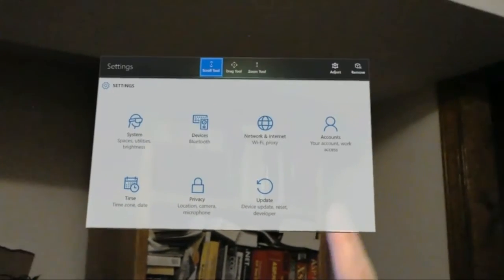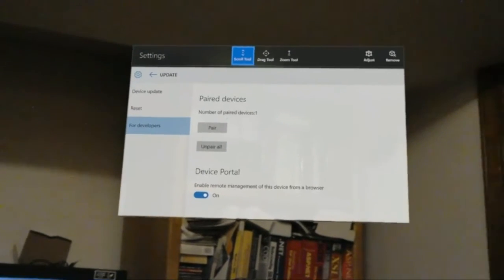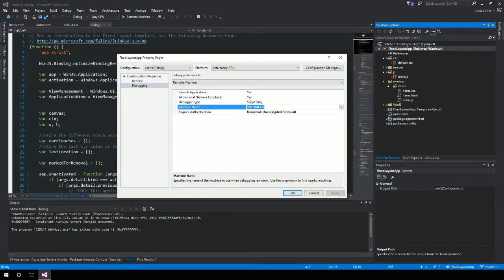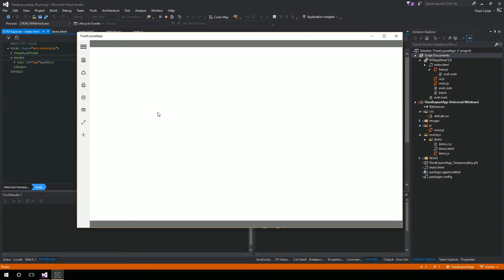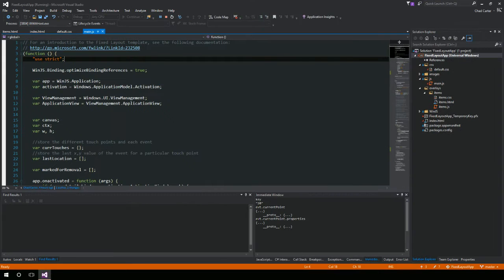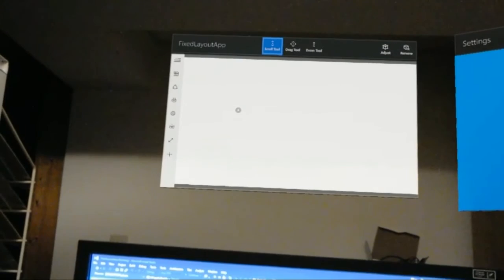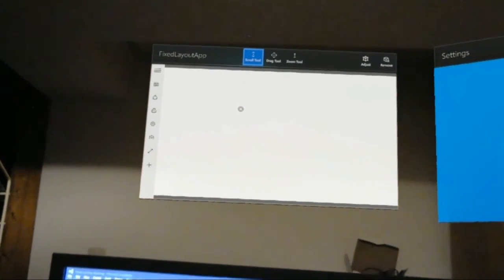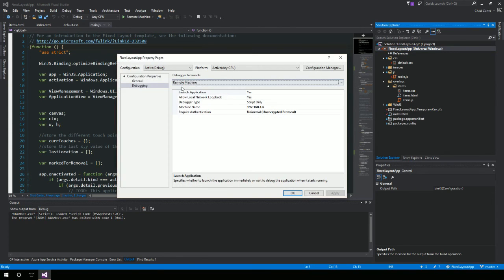How to deploy an app to the HoloLens Device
In this video, I show how you can deploy an app to the HoloLens device by either connecting the device to the PC or deploying over WiFi.

Make sure your computer meets the requirements and install the tools, which can be found

1. Make sure your HoloLens device is setup to be in Developer mode. This is under Settings.

2.You can deploy over WiFi by determining the IP address of your HoloLens. An easy way is to launch the Microsoft HoloLens app and see what it says the IP address is.

4. You can then select “Remote Machine” as the deployment target (instead of Local Machine). Make sure that the CPU is set to either Any CPU or x86 and not ARM.

5. When you Run the app, it will deploy it to the Remote Machine and you will see the app running in the HoloLens!

As an alternative to deploying over WiFi, you can just connect your HoloLens to your PC through the USB cable and then in Visual Studio select “Device” as your deployment target (instead of Local Machine).

You can see it is really easy to deploy an app.